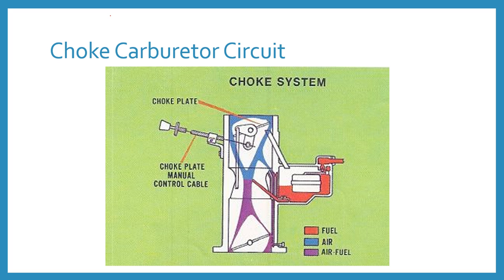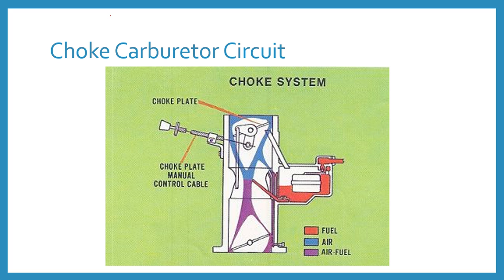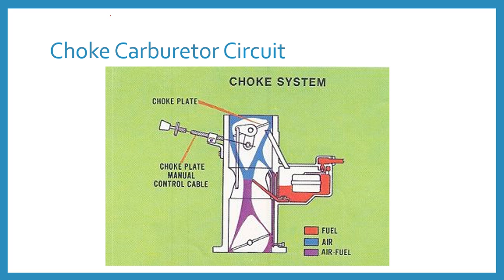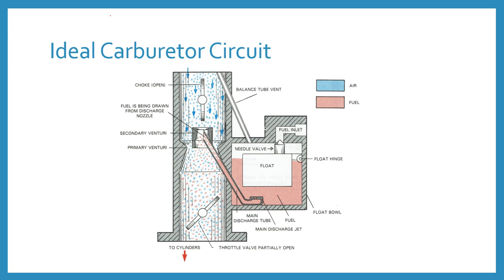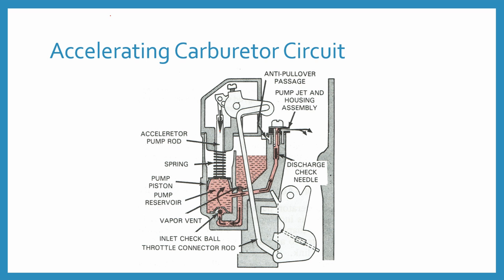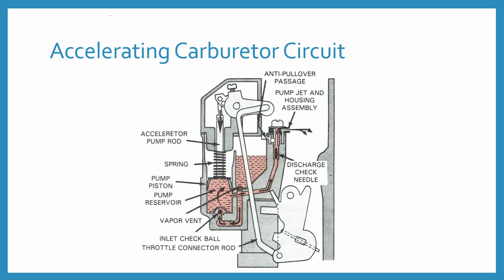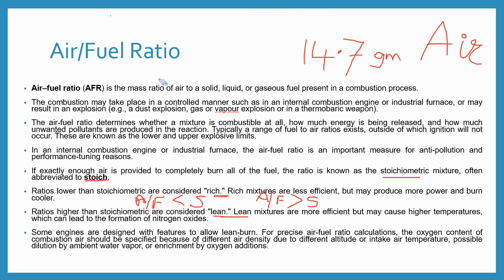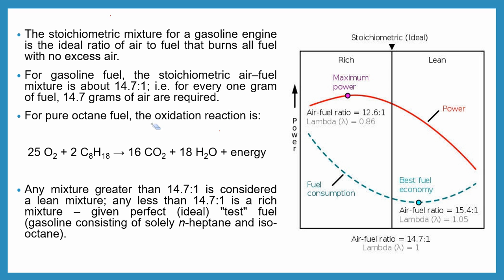Fuel Supply System (Petrol) 6